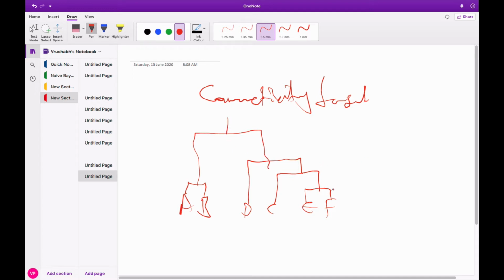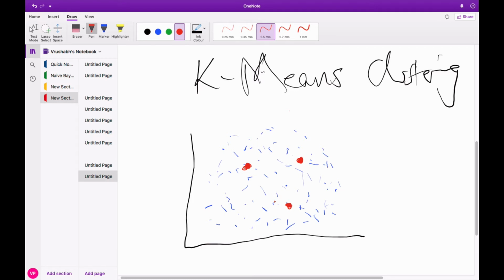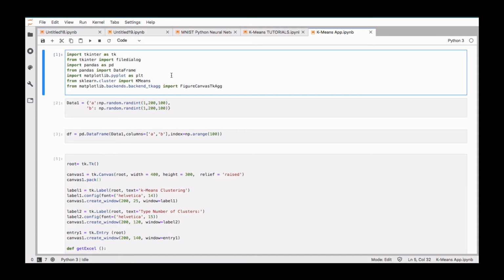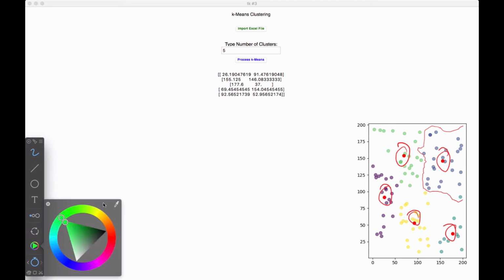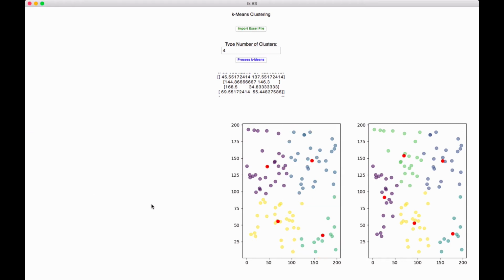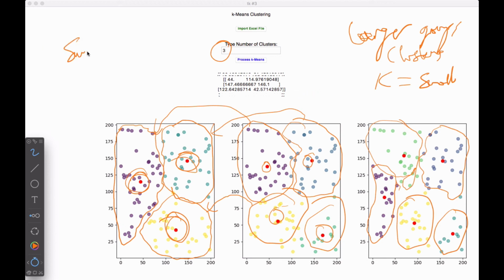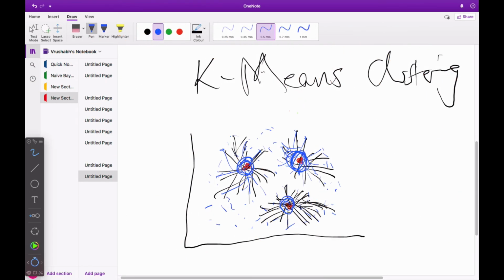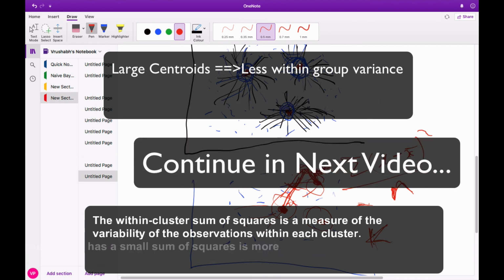What is K-Means Clustering?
In this KMeans tutorial, we will be considering the main intuition behind K-means clustering algorithm, when do we use it, and how do we use it.

We will be seeing a visual representation of the means algorithm and also talk about Lloyd's Theorem with a visual demonstration of its performance.

Moving on further, we will also consider choosing the K in the means algorithm.